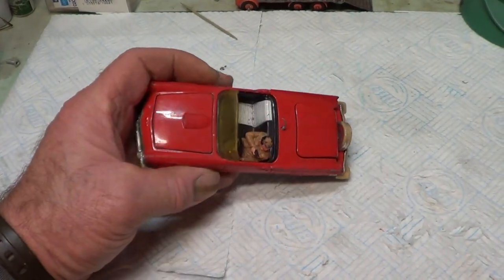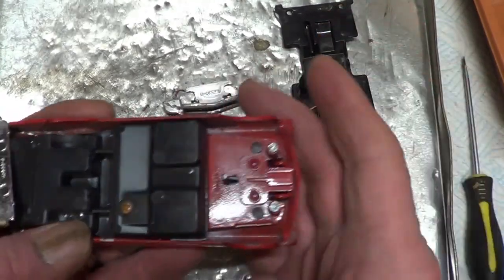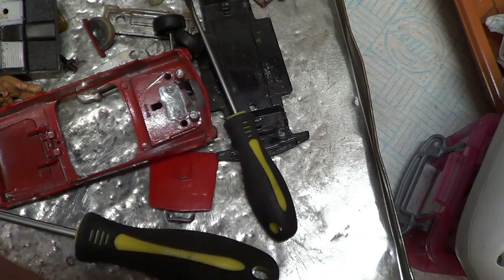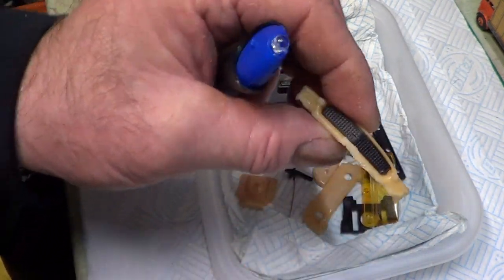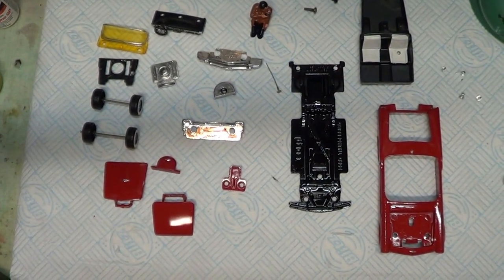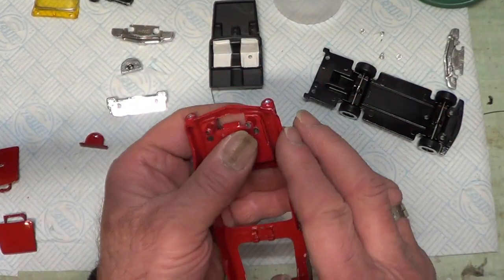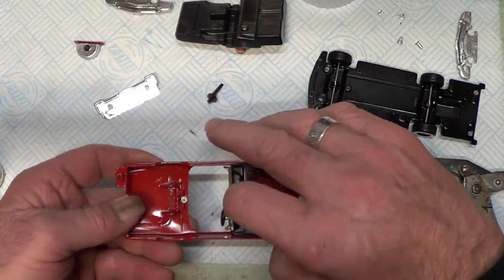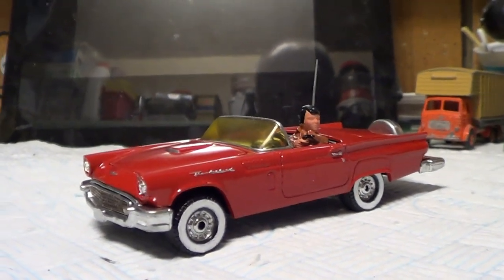RESTORATION OF A CORGI TOYS No. 348 VEGAS FORD THUNDERBIRD!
HI FOLKS, THE MODEL THIS TIME WAS VERY KINDLY DONATED TO MY CHANNEL BY MR. GUY OUSEY, SO A VERY BIG THANKS TO GUY FOR THIS ONE. THE MODEL IS A CORGI TOYS No. 348 VEGAS FORD THUNDERBIRD FROM THE TV SERIES VEGAS AND DRIVEN BY PRIVATE INVESTIGATER DAN TANNER.
THIS RESTORATION REALLY FOUGHT ME ALL THE WAY AND ALTHOUGH I AM NOT 100% HAPPY WITH THE END RESULT I DO THINK IT IS PRETTY RESPECTABLE AND ALTHOUGH IT GAVE ME A HARD TIME IT WAS A GOOD CHALLENGE AND  I DID ENJOY IT BUT I AM PLEASED NOW THAT IT IS DONE!
 SIT BACK , ENJOY THE VIDEO ANDIF YOU LIKE IT PLEASE JOIN ME AGAIN NEXT TIME FOR ANOTHER DIECAST RESTORATION.
BEST WISHES,
CRAPAUD NICK.